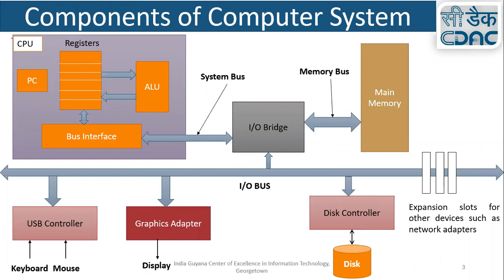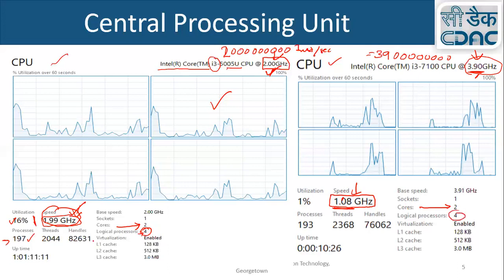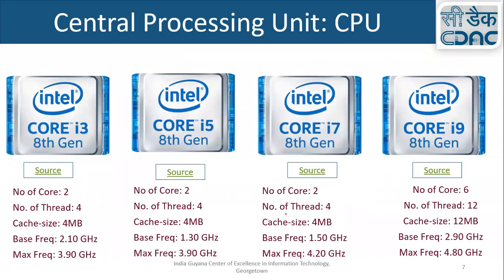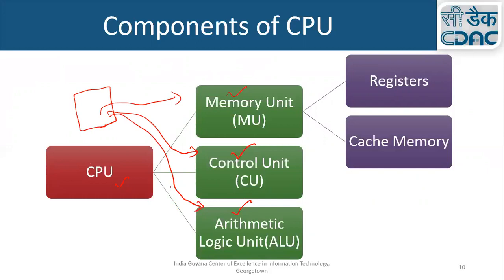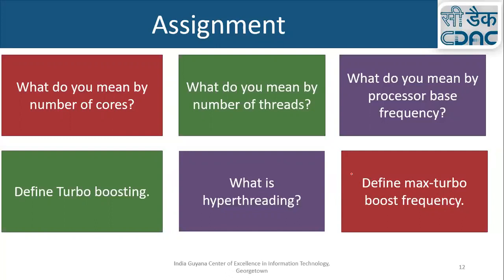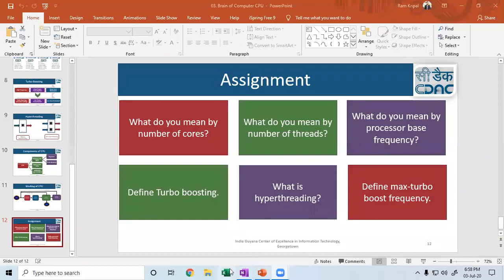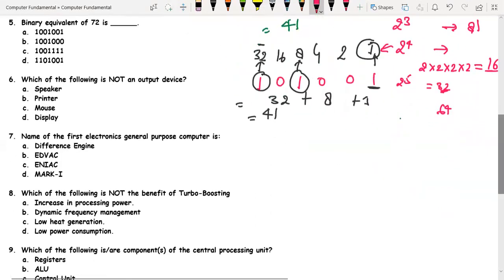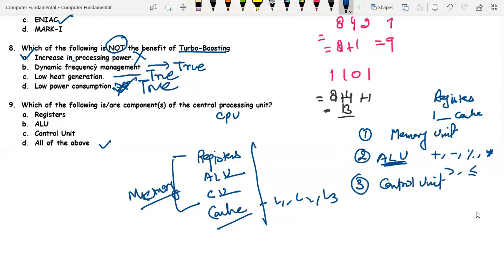Central Processing Unit